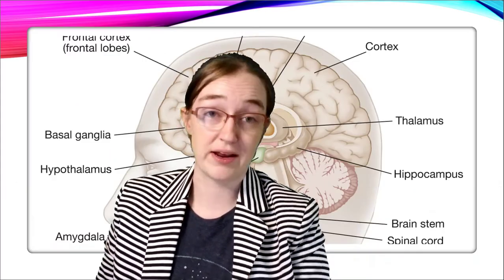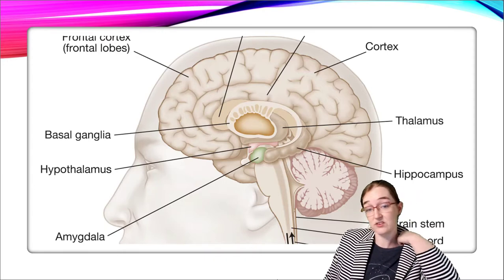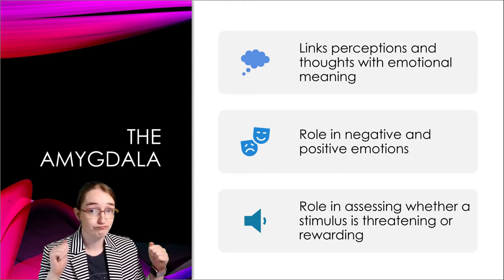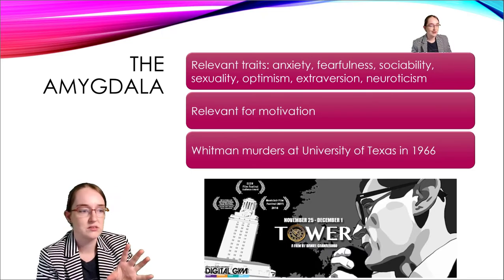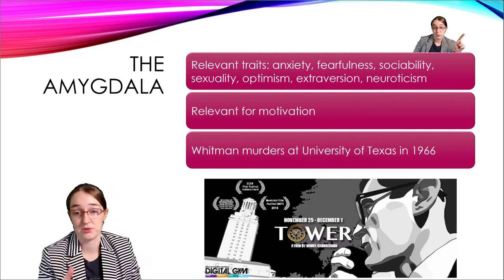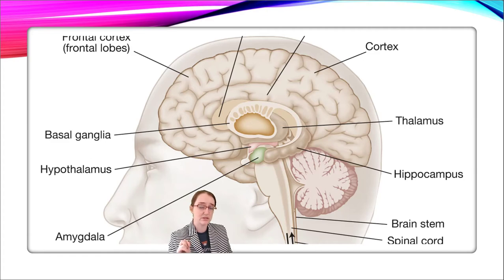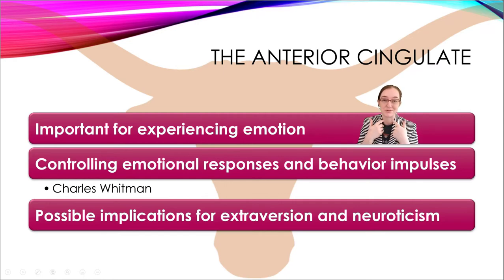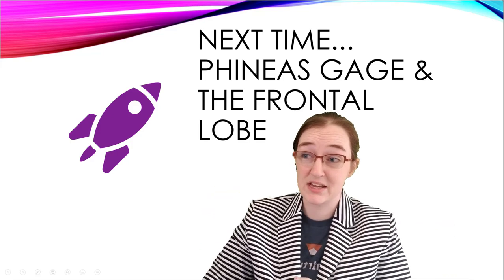Brain Parts! Neuroanatomy 🧠 (08.03)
In this video, I address: Brain Parts! Neuroanatomy. This content was produced for my undergraduate level personality psychology class at Wake Forest University.